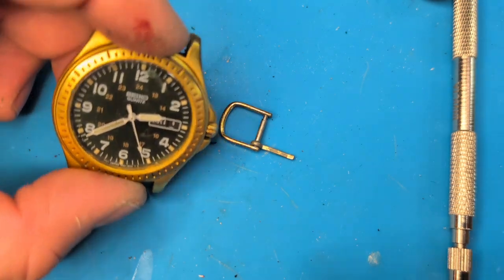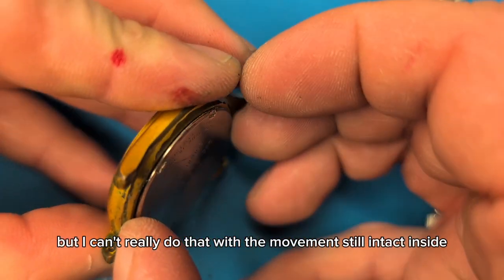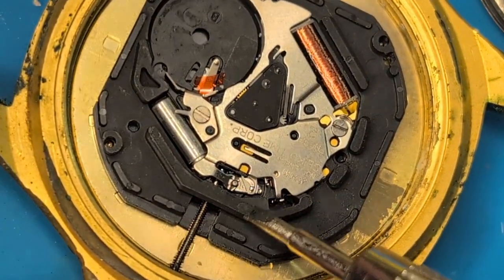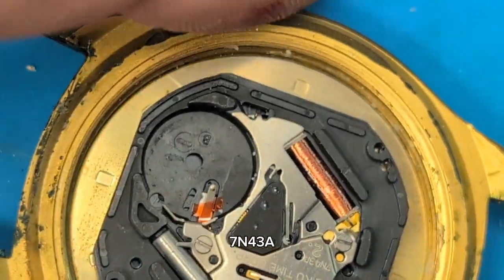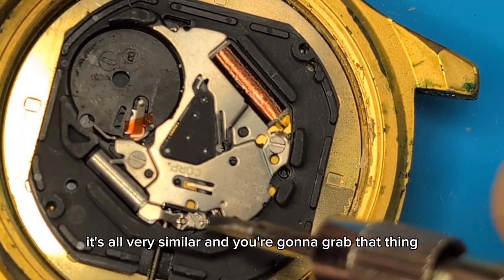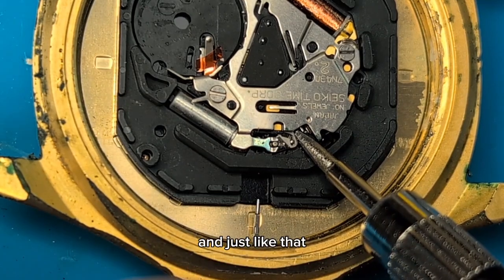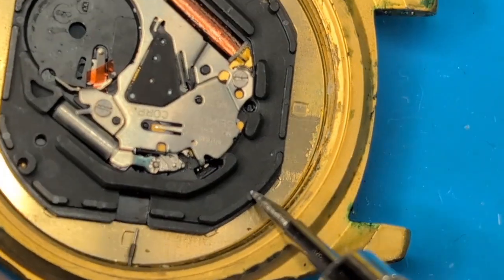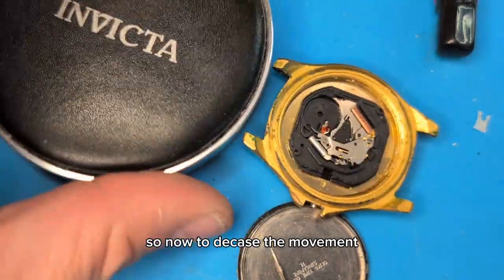Removing a stem and crown from a 7N43A - Seiko Quartz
For when you just need to get that movement out of the case.
This time we will be going over the 7N43A quartz movement used in the Seiko 7N43-XXXX line.
A quintessential part of repairing quartz watches is removing the stem, here it is in vivid detail.